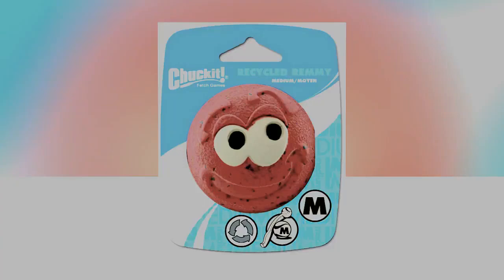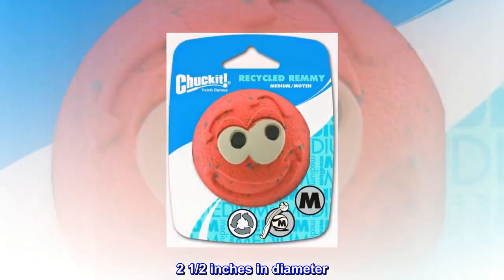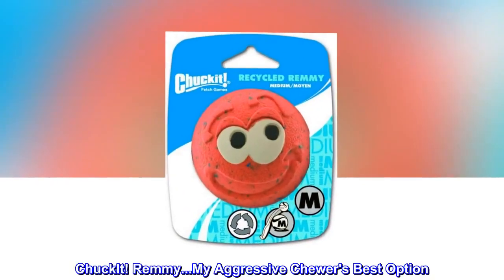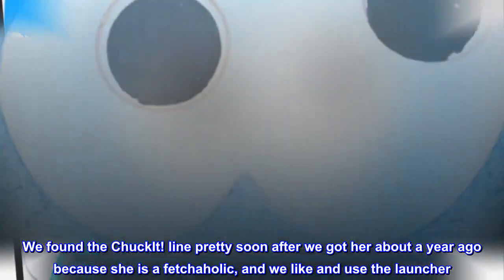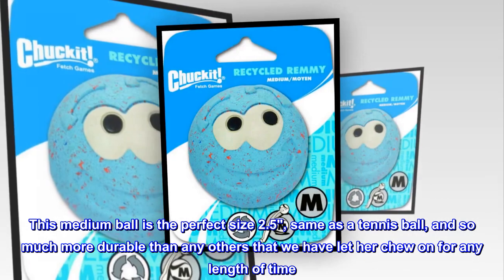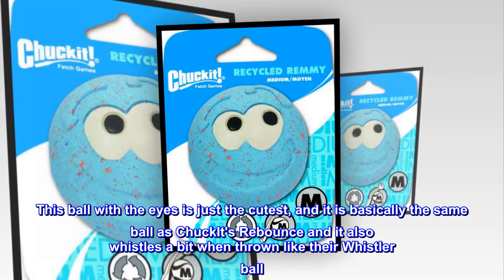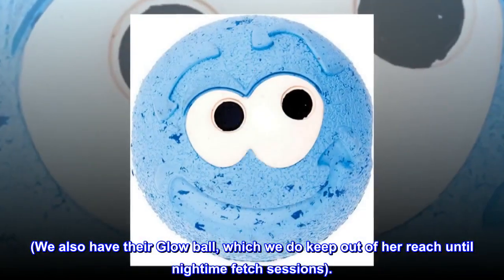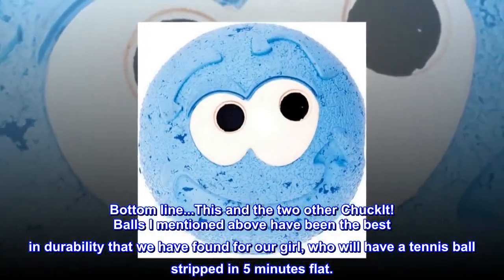ChuckIt! Recycled Remmy Ball Dog Toy, Medium - HIP Shop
ChuckIt! Recycled Remmy Ball Dog Toy, Medium

Recycled natural rubber
Easy to clean
Fits all Chuckit Medium ball launchers
2 1/2 inches in diameter
Recycled natural rubber
Easy to clean
Top reviews from the United States
ChuckIt! Remmy...My Aggressive Chewer's Best Option
My Mini Aussiedoodle, Berta (20lbs), is an aggressive chewer and also has a ball obsession. We found the ChuckIt! line pretty soon after we got her about a year ago because she is a fetchaholic, and we like and use the launcher. This medium ball is the perfect size 2.5", same as a tennis ball, and so much more durable than any others that we have let her chew on for any length of time. She loves these balls and has a few as she constantly hides them. This ball with the eyes is just the cutest, and it is basically the same ball as ChuckIt's Rebounce and it also whistles a bit when thrown like their Whistler ball. Both of which are also just as durable. (We also have their Glow ball, which we do keep out of her reach until nightime fetch sessions).
Bottom line...This and the two other ChuckIt! Balls I mentioned above have been the best in durability that we have found for our girl, who will have a tennis ball stripped in 5 minutes flat.